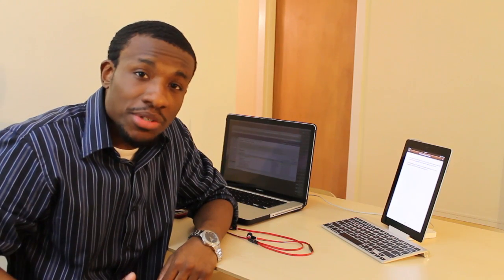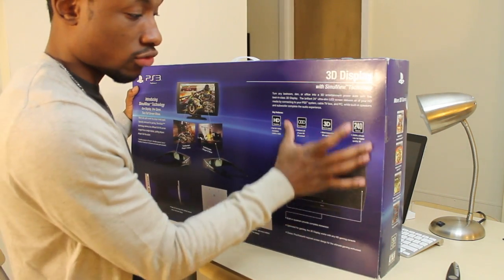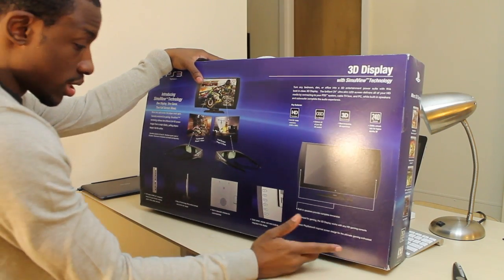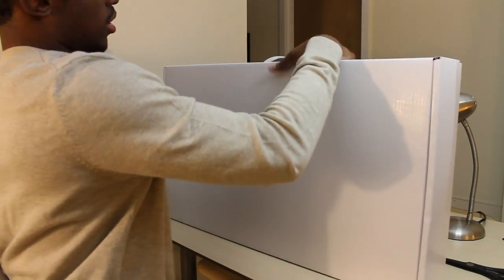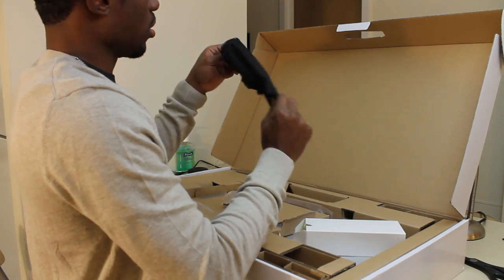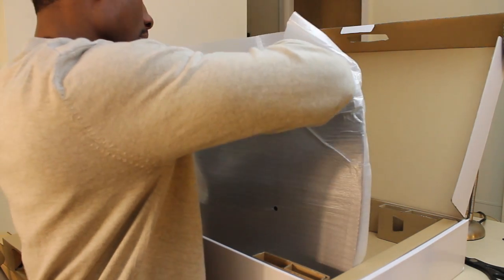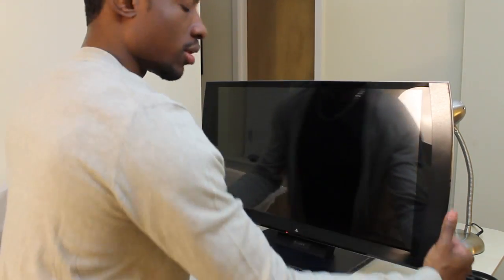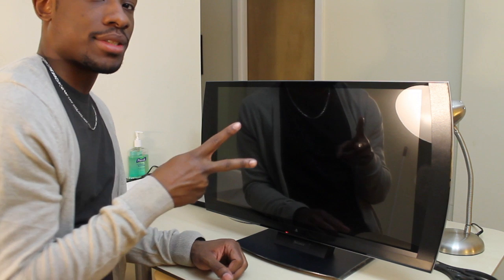Playstation 3D Display Unboxing